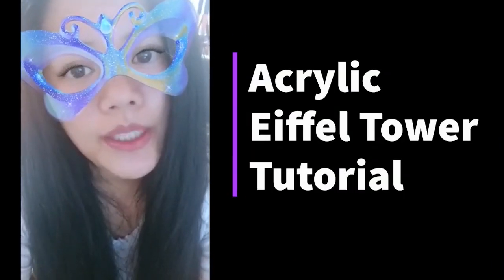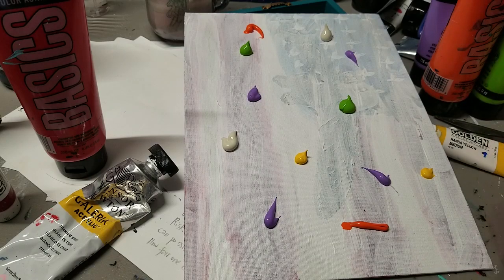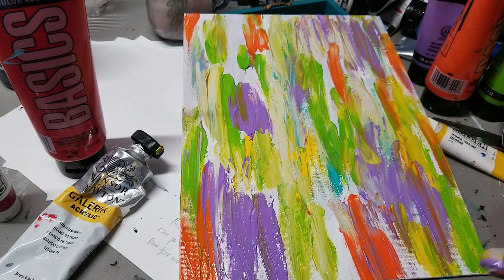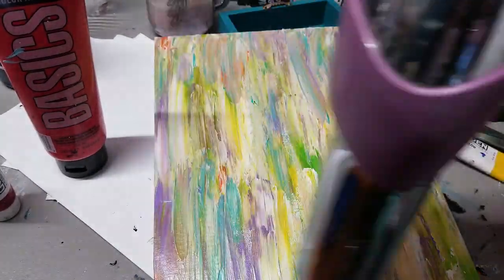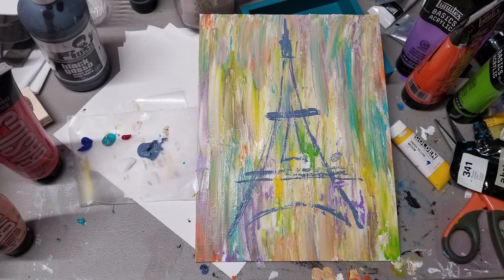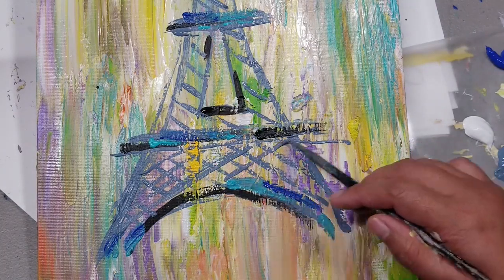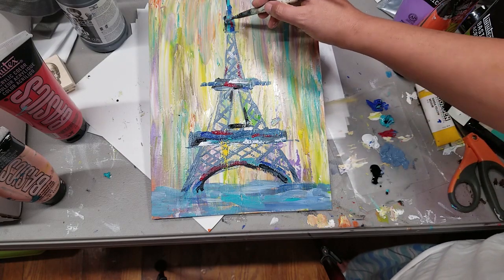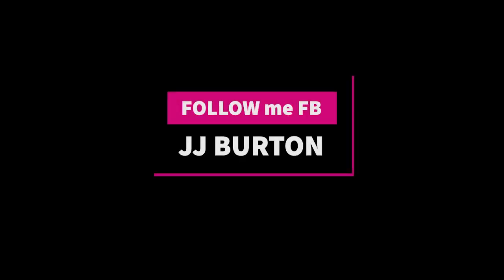Eiffel Tower TUTORIAL | How to paint Eiffel tower | Acrylic painting | beginners acrylic painting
Brands Mostly use in videos:
Liquitex Basics
Abstract
Golden
Winsor&newton
Blick brands
Master's touch

Paint mostly used in videos:
Titanium white
Phthalocynine blue
Cobalt blue
Torquoise blue
Blue Gray
Seinna
Raw umber
Burn Umber
Mars black
Portrait pink
Cadmium red/orange/yellow
Permanent green lime green
Pale olive
Light green
Green gold
Parchment color
Rose

Medium usually use:
Glazing medium
Flow Aid Medium
Slow Dri Blending
Iridescent
Glass Beads
Pouring

Brushes use:
Zen Royal & Langnickel
Simpy Simmons
Art advance
Master's Touch